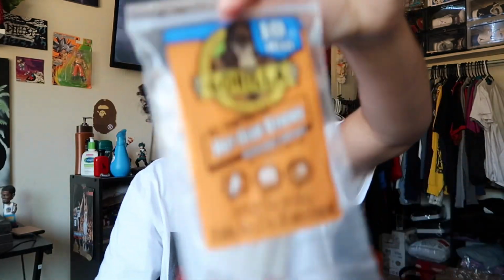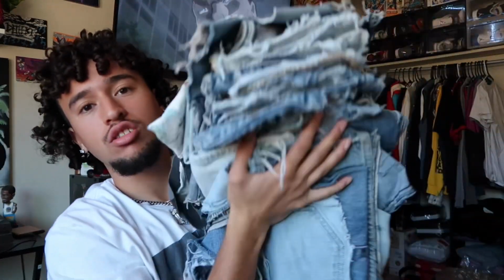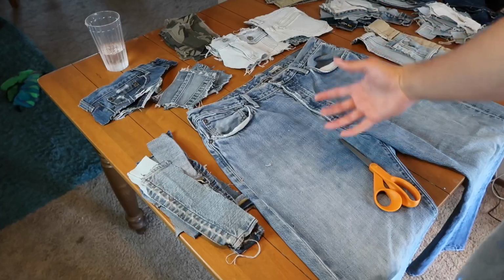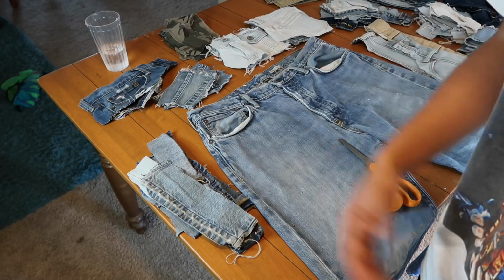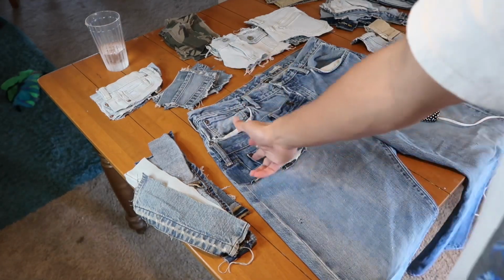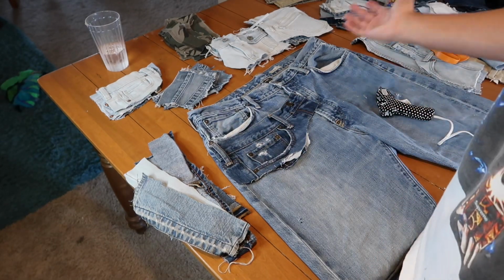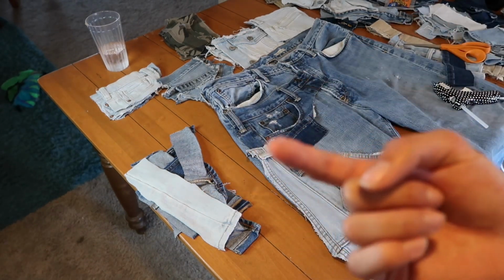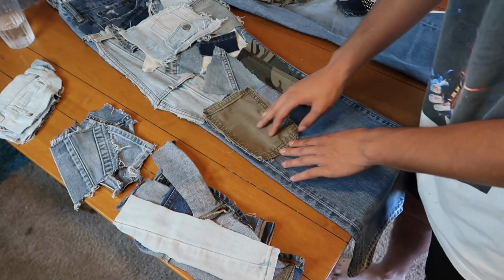Make Some Patch Work Jeans With Me ‼️- SUPER EASY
Preciate everyone who is tuning in and I hope you guys are having a amazing day ‼️ Make sure to smash the like button and Subscribe If you haven’t already ‼️ Also follow my IG and TikTok for more content ✅